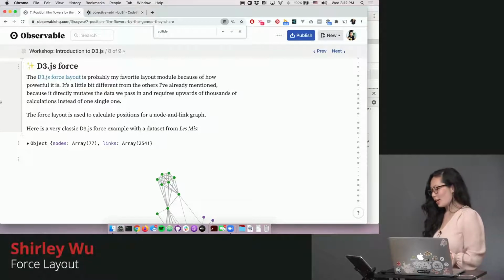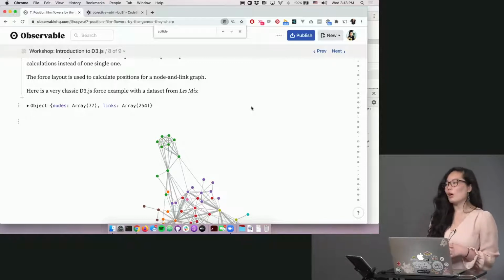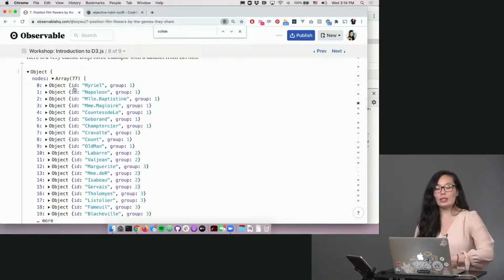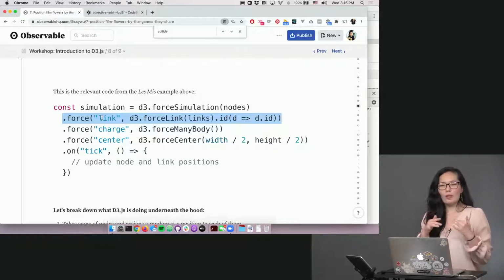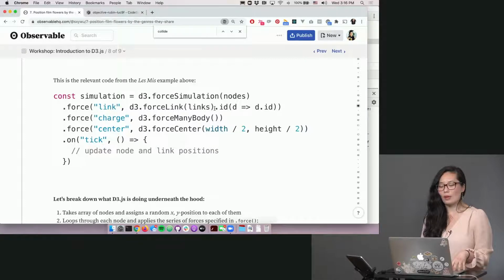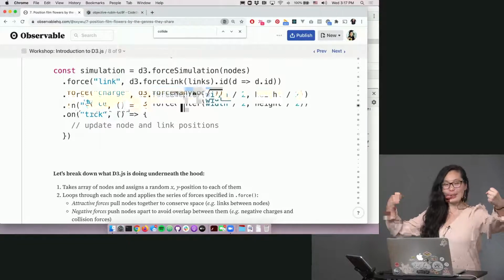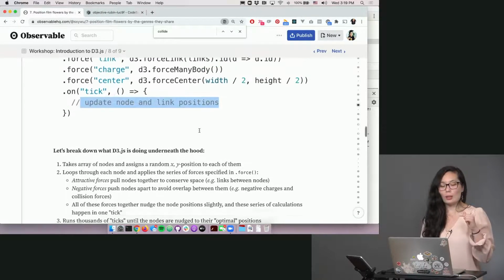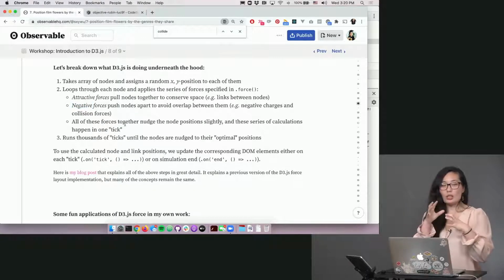3 Force Layout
Force Layout
Shirley explains that the D3 force layout is a layout module that is different from other modules because it mutates the data that is passed in, and requires thousands of calculations instead of a single one.